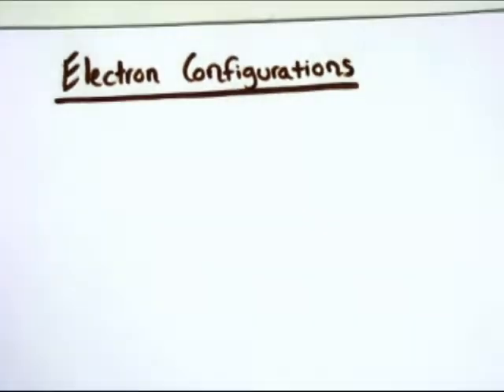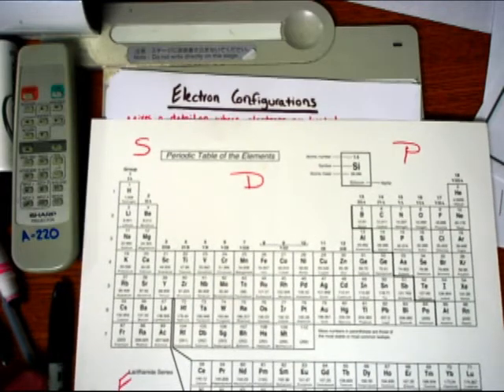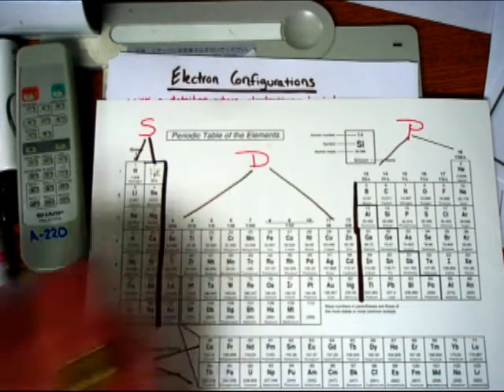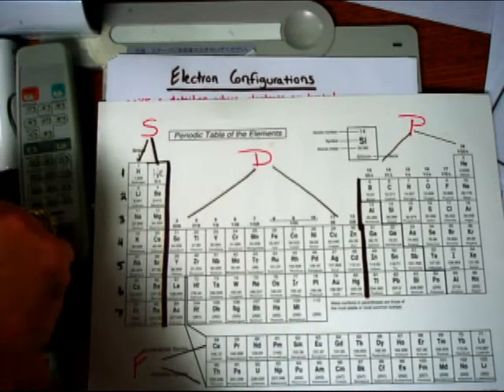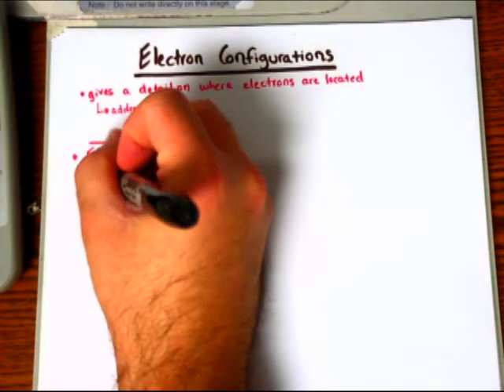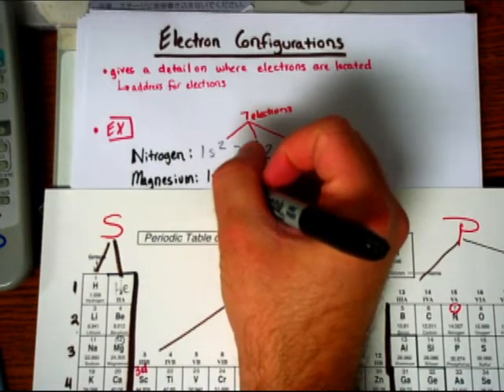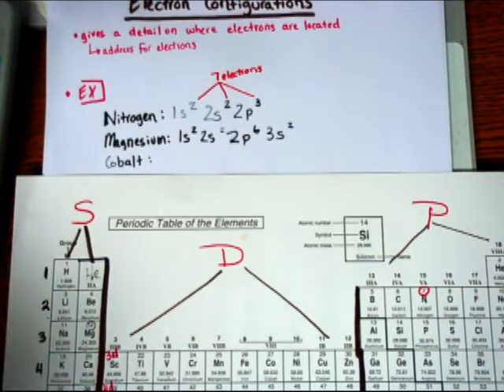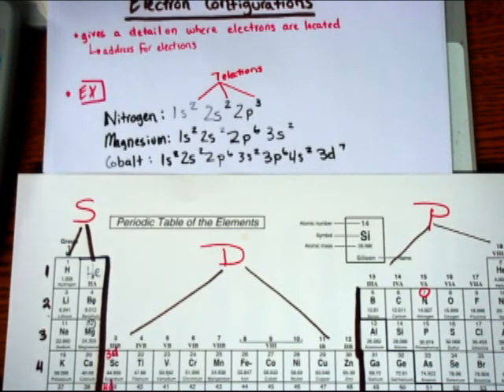Chemistry October 13